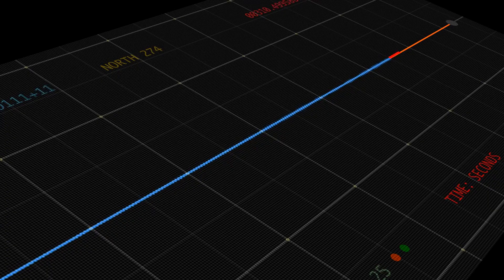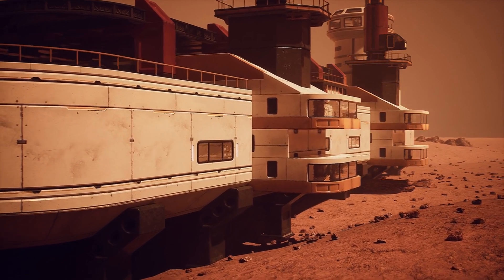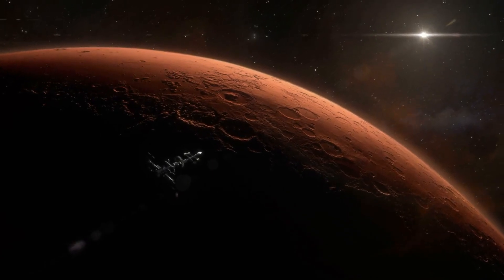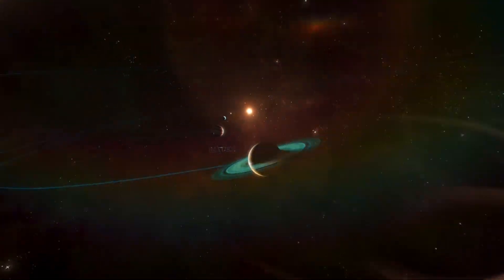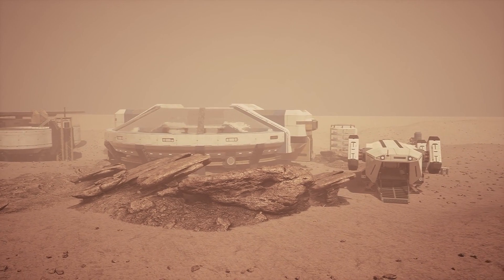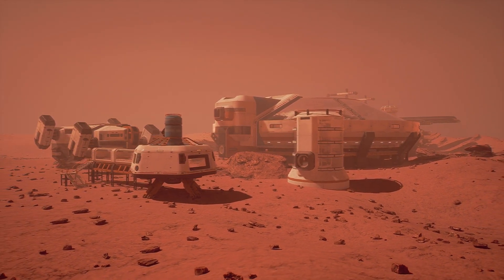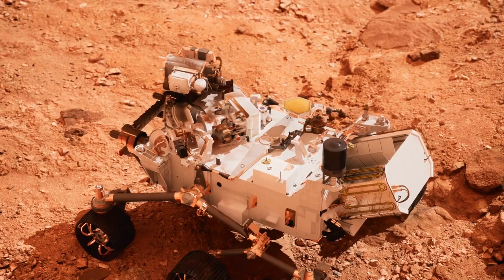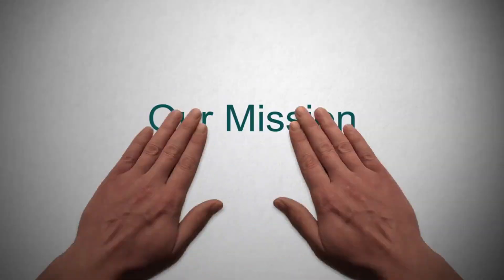Mars Exploration | What Has NASA Found on the Red Planet So Far?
Mars Exploration

We explore What Has NASA Found on the Red Planet so far? We'll journey through every major Mars mission and highlight groundbreaking discoveries made by NASA's arsenal of rovers, landers and orbiters on the red planet.
Learn how Mars exploration rovers like Opportunity, Curiosity, Perseverance and NASA's Mars robots have completely reshaped our understanding of Earth's mysterious neighbor. I’ll explain findings related to the history of water found on Mars, evidence of ancient lakes and rivers, tantalizing clues about past life on Mars, and the secrets buried under the Martian surface.
See stunning images captured by cameras aboard Mars reconnaissance orbiter spacecraft from above and the surface perseverance rover views from below. As NASA missions pave the way for future human exploration through the Artemis program, we’ll cover what still puzzles scientists about the red planet’s potential for harboring life in extreme environments.
Join me on this epic NASA journey into over 50 years of monumental Mars exploration milestones and discoveries!